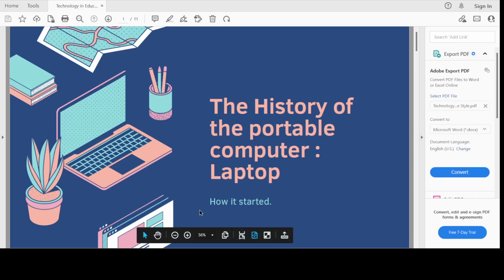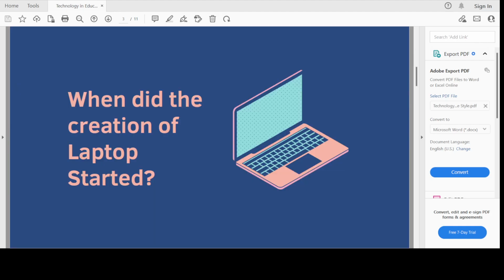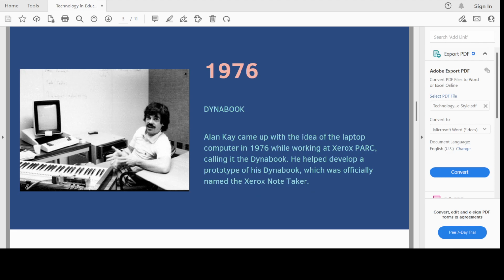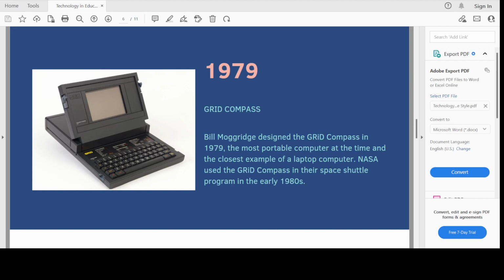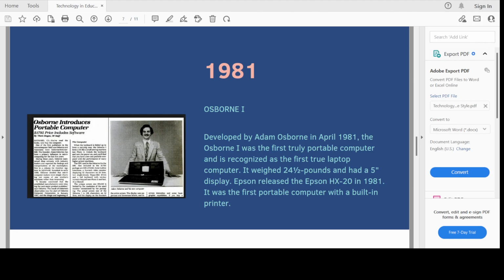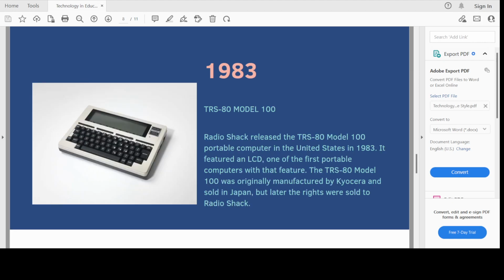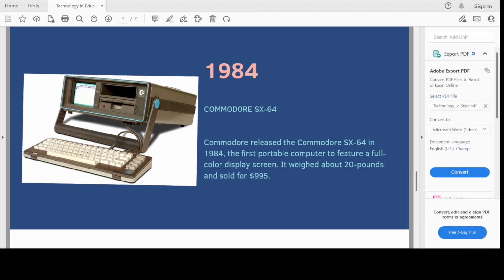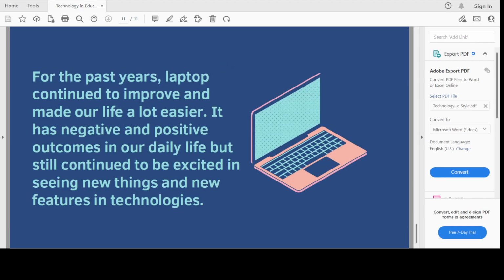The History of Laptop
This is for school purposes